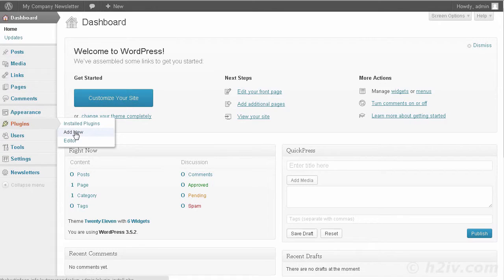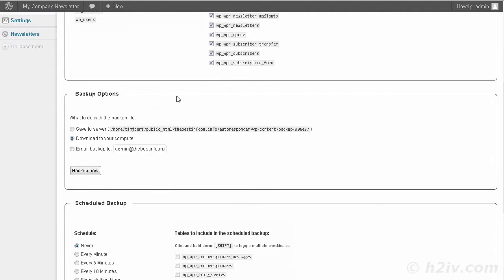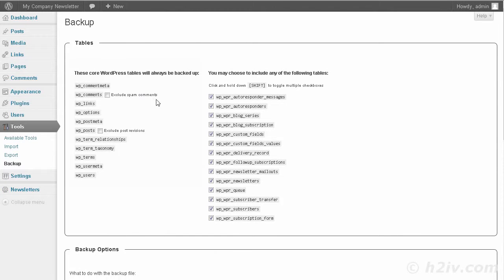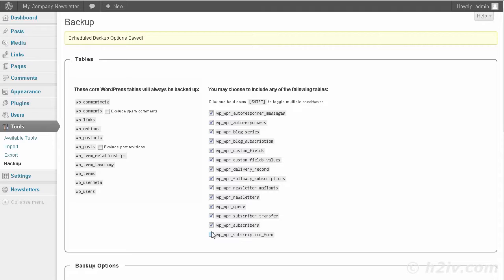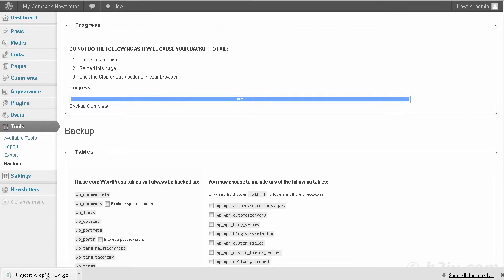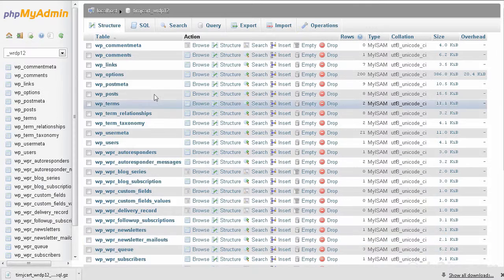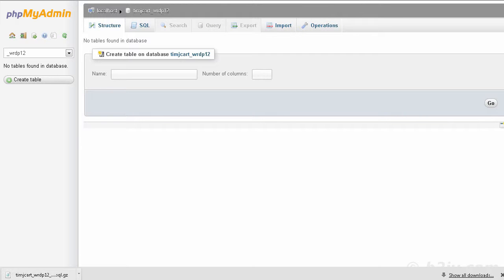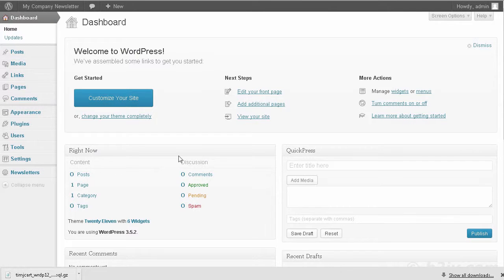How To Automatically Backup Your WordPress Blog-Plus Restore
- In this video you will learn How To Automatically Backup Your WordPress Blog-Plus Restore.